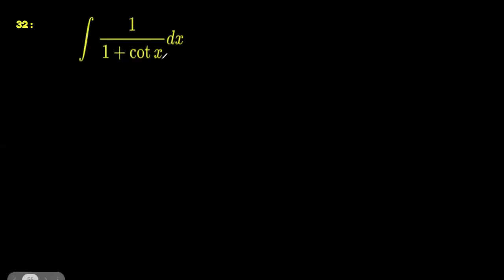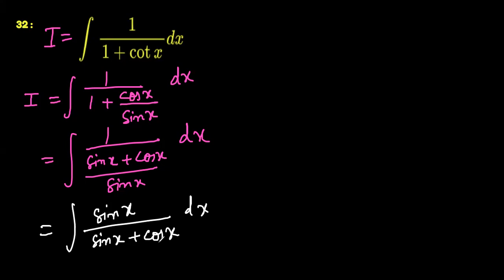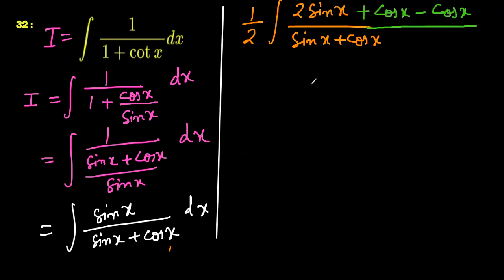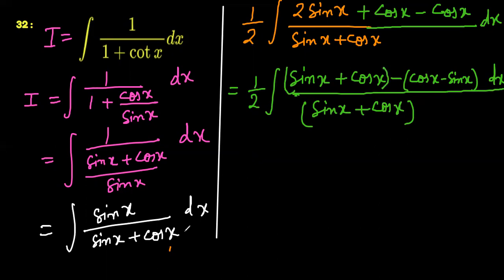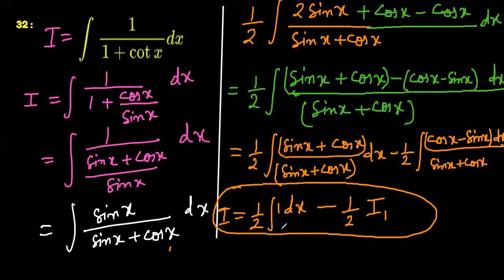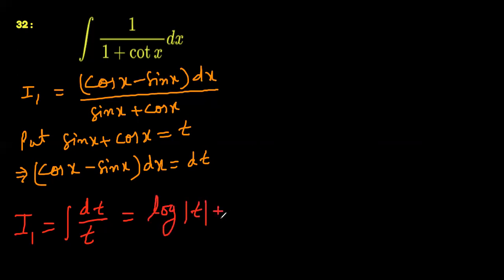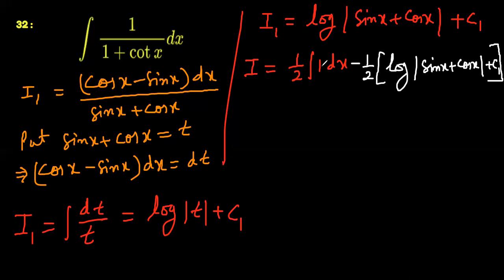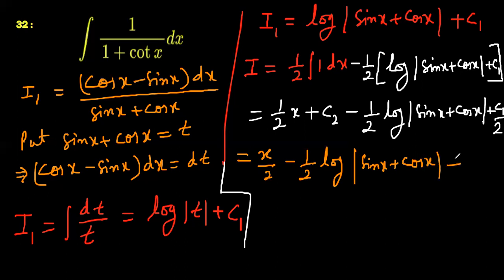exercise 7.2 question 32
NCERT class 12 mathematics exercise 7.2 question 32 with DC Sir